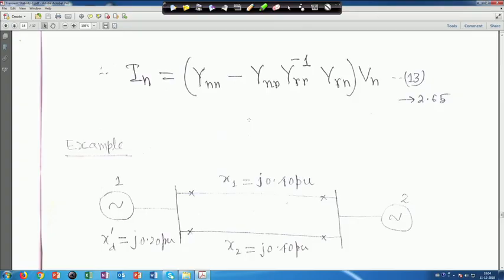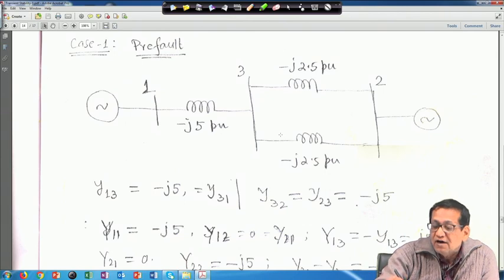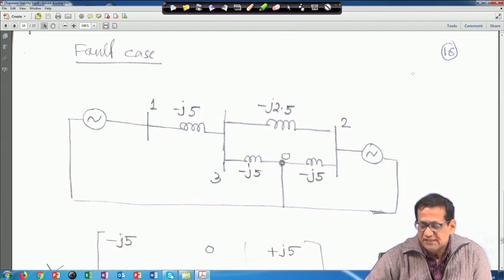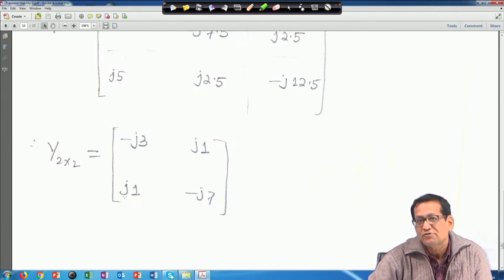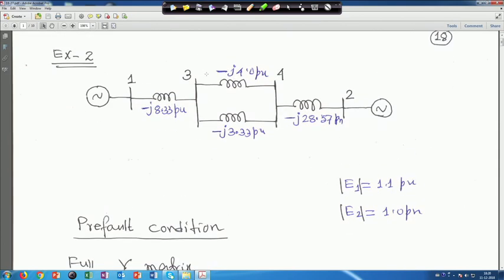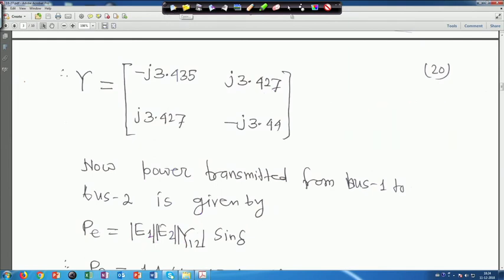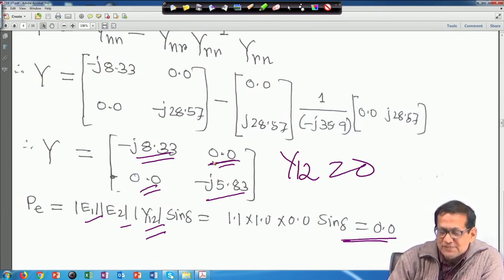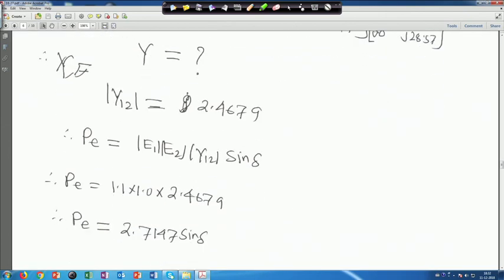Lecture 29: Transient stability (Contd.)